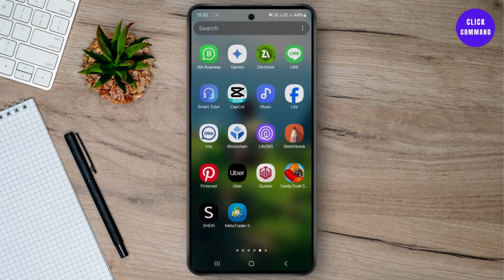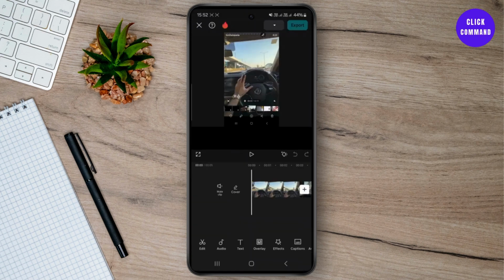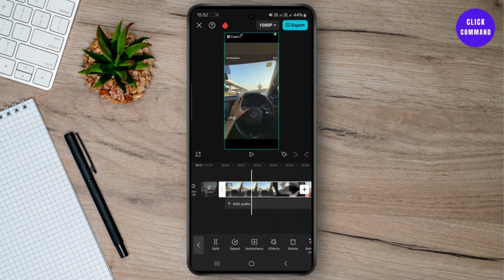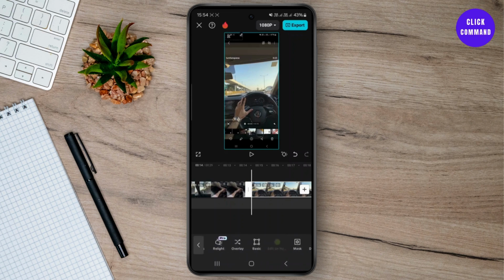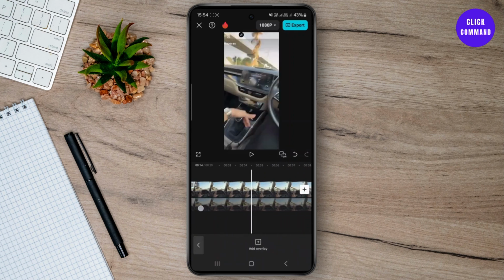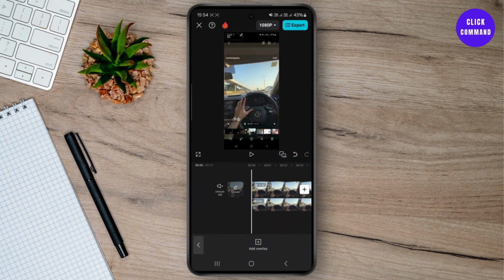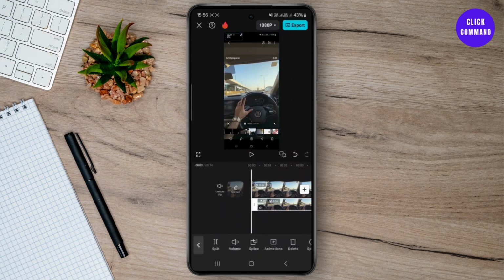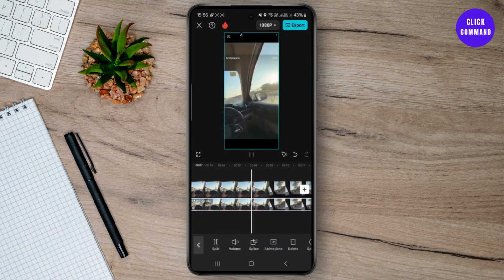How to Make a Smooth Slow Motion Video in CapCut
How to Make a Smooth Slow Motion Video in CapCut (2025)!

Want to create a smooth slow-motion video in CapCut? This video will guide you through the steps to achieve professional-looking slow motion using CapCut’s built-in tools. Whether you're wondering, "How do I make slow motion in CapCut?" or need tips for making your slow-motion effect smoother, this tutorial has you covered. Learn how to adjust speed, apply motion blur, and enhance your slow-motion edits easily. Watch now to master slow motion in CapCut today!

Timestamps:

00:00 How to Make a Smooth Slow Motion Video in CapCut
00:10 How Do I Make Slow Motion in CapCut?